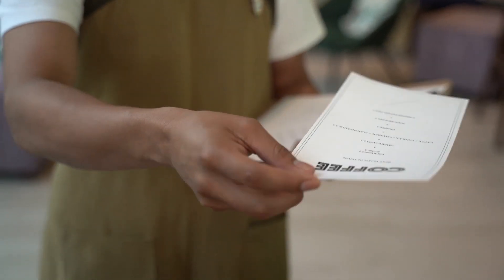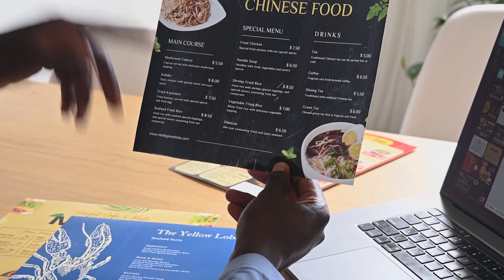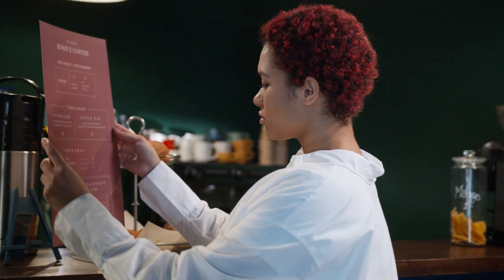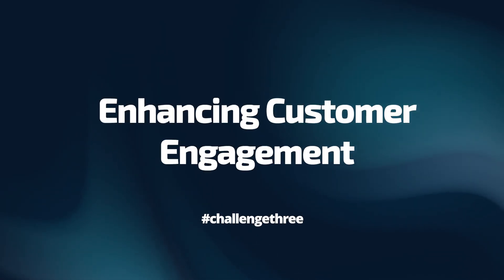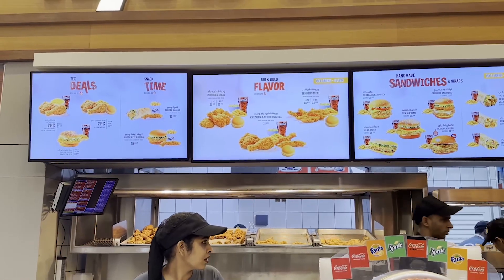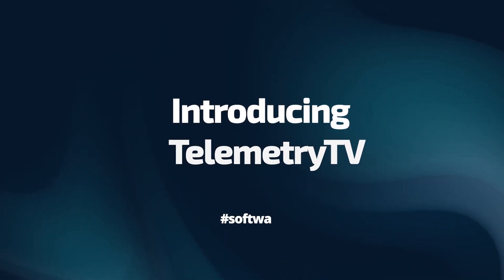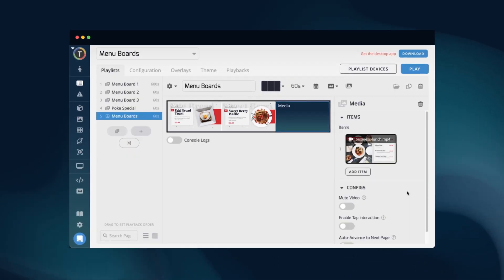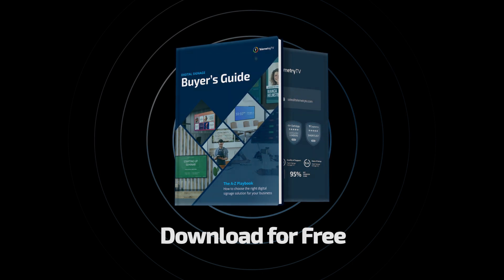Digital Menu Boards Explained in Under 2 Minutes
Welcome to our quick guide on Digital Menu Boards in the quick service restaurant sector. This video highlights the limitations of traditional menu systems and the efficiency of contemporary, user-friendly solutions. Gain insights on customizable templates, centralized management for multiple locations, and the positive effects on customer engagement.

**Introducing TelemetryTV**

Telemetry TV is a leading cloud-based digital signage software used by well-known brands like Starbucks, as well as family-owned diners. TelemetryTV offers turn-key menu apps, integration with MustHaveMenus, flexible upload options, custom creation tools, and advanced scheduling. All of these features are designed to streamline your digital menu board management!